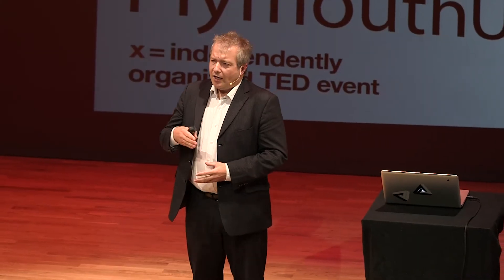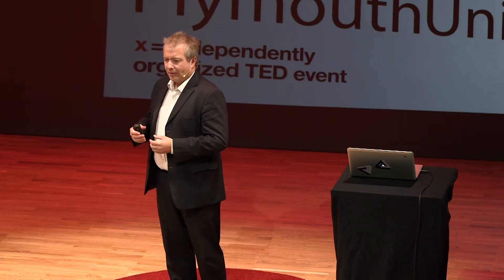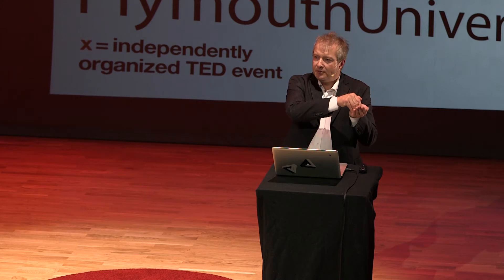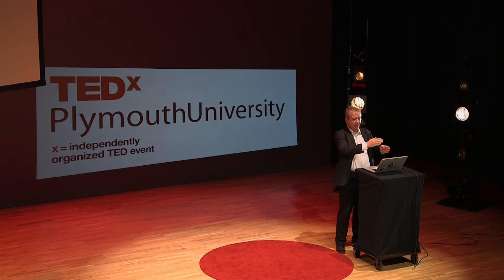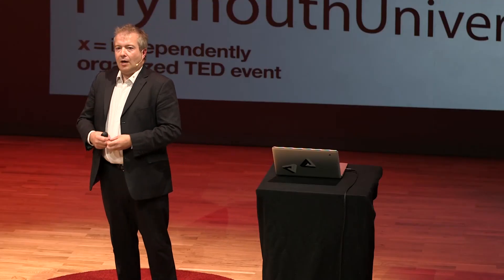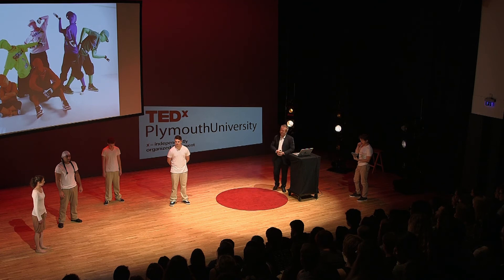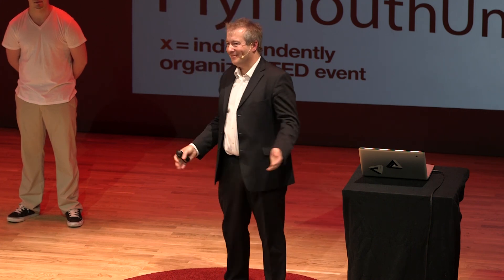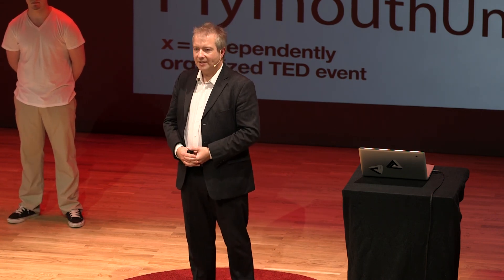The programmers dance | Alexis Kirke | TEDxPlymouthUniversity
This talk was given at a local TEDx event, produced independently of the TED Conferences. Alexis Kirke - Alexis talks us through the world of computer programming and the people who use it. Alexis, with the help of some friends, shows us his incredible idea of how in the future we may be able to programme with our bodies.

Alexis Kirke - Alexis is a scientist and composer who has been called "the Phillip K. Dick of contemporary music". His projects are often featured in the international media, however his proudest moment was a cartoon attacking his opera in the Sunday Times.